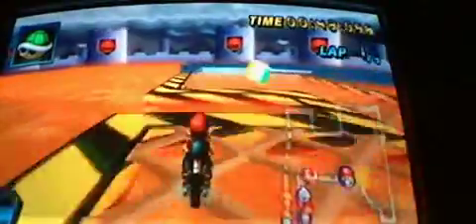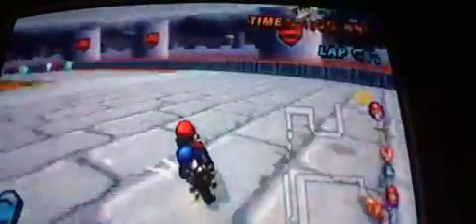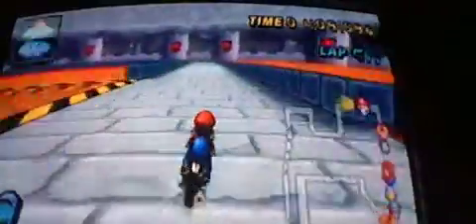MKWII - Leaf Cup - GBA Bowser's Castle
enjoyo